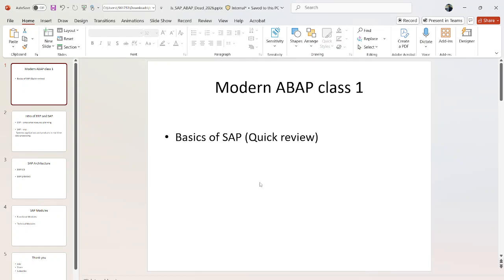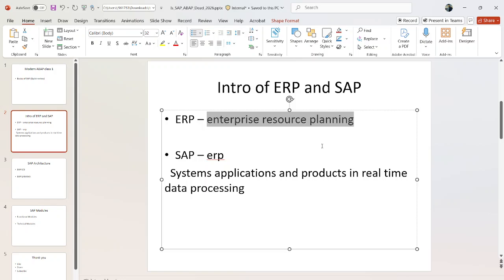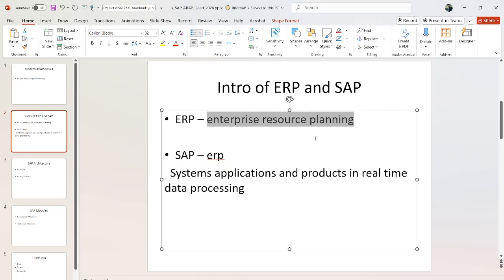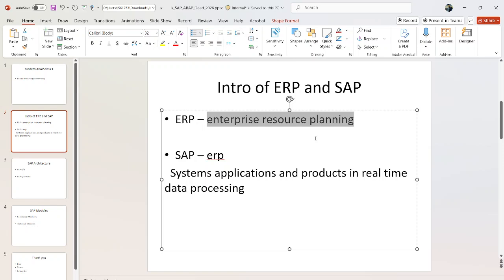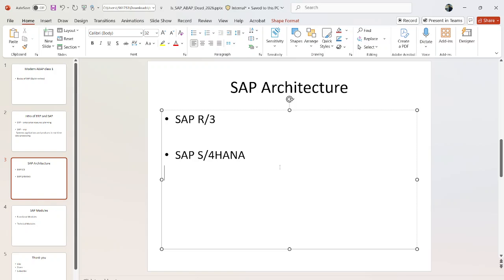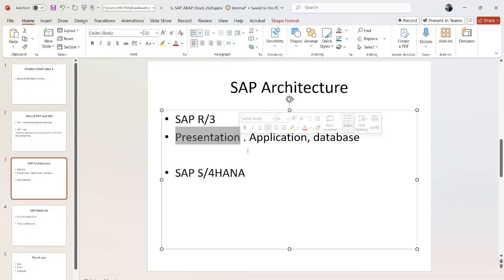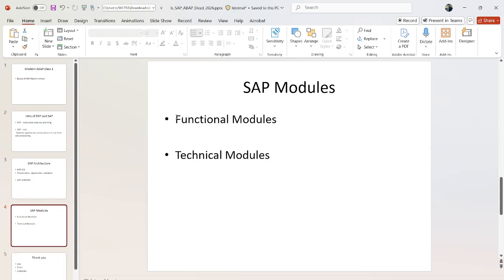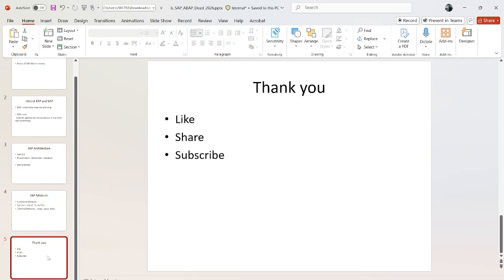Basics of ERP and SAP: Beginner’s Guide to Enterprise Resource Planning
New to ERP and SAP? This beginner-friendly video explains what Enterprise Resource Planning (ERP) is, why it matters, and how SAP helps organizations run core processes like finance, procurement, supply chain, sales, and HR. We break down SAP’s portfolio—including SAP S/4HANA, SAP Business Technology Platform (BTP), SAP SuccessFactors, SAP Ariba, and SAP Analytics Cloud—so you understand how these solutions work together to enable digital transformation.

What you’ll learn:

What ERP is and how it integrates business processes
How SAP fits in the ERP landscape and the role of SAP S/4HANA
On-premise vs. cloud ERP (public/private cloud) and key trade-offs
Core SAP modules: Finance (FI/CO), Materials Management (MM), Sales (SD), Production (PP), HR/SuccessFactors, and more
Implementation lifecycle basics: discovery, design, build, test, deploy, and change management
Common benefits (data consistency, automation, real-time insights) and challenges (data migration, customization, adoption)
Real-world examples and practical next steps for learning and careers